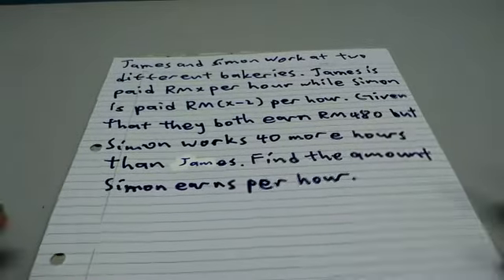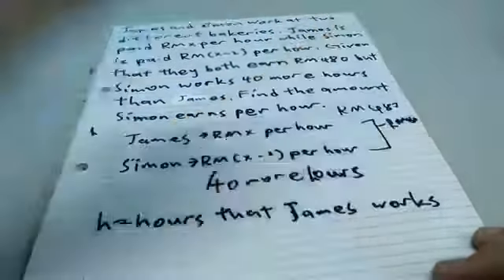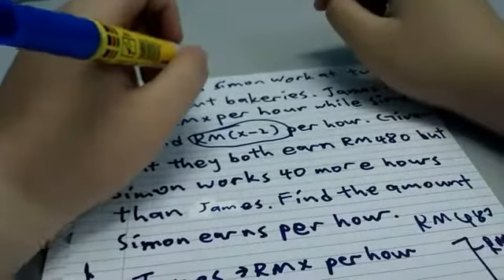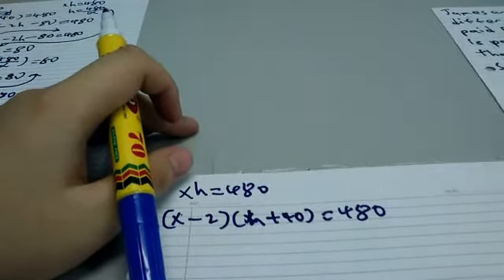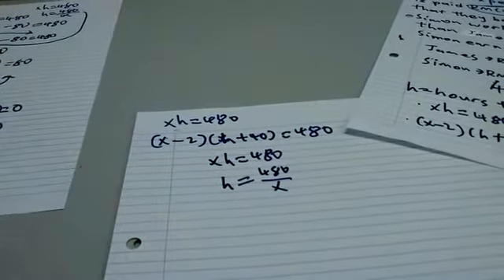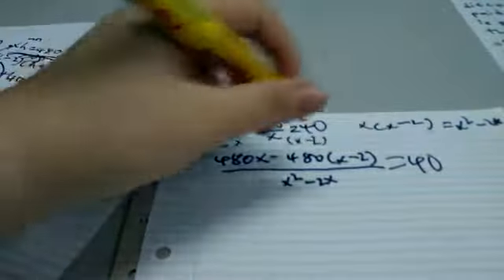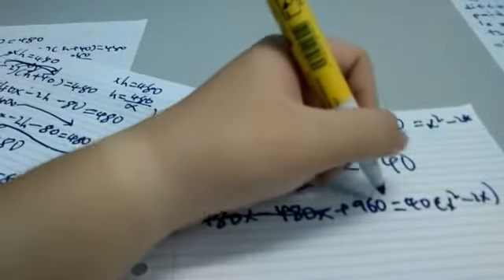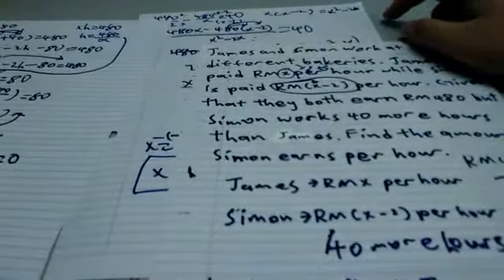Problem solving 2 - Simultenous equation (Two ways to use substitution method......or is it?)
My previous video:
- Problem solving - A new series